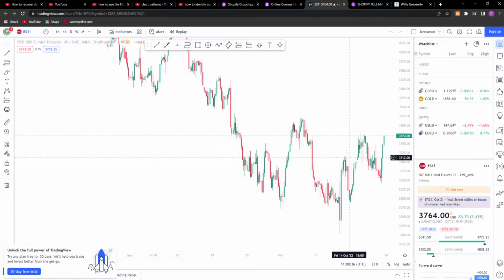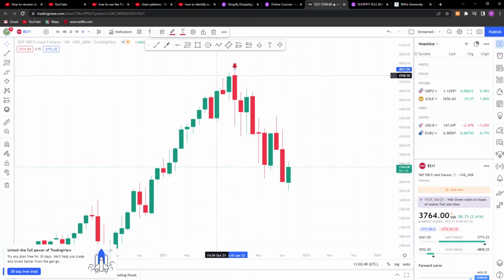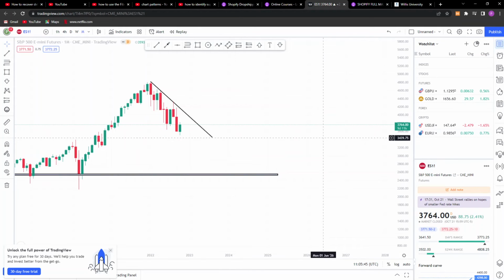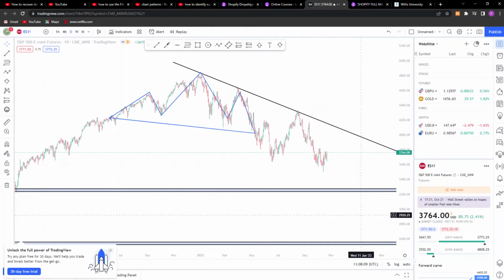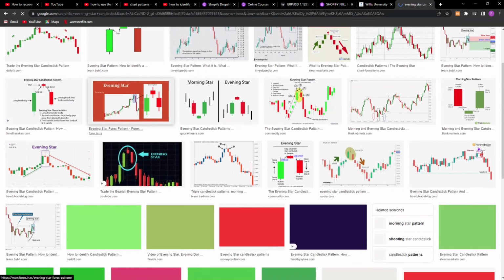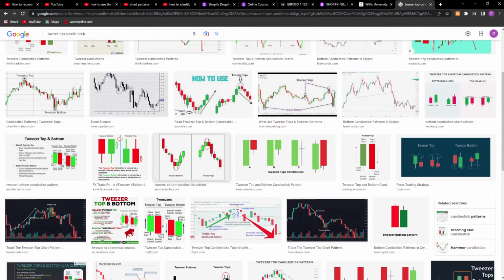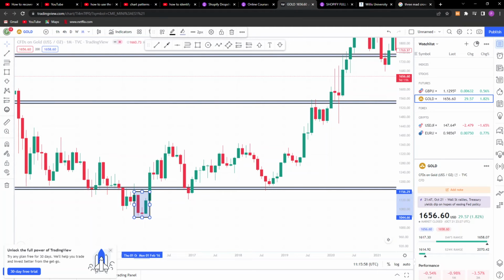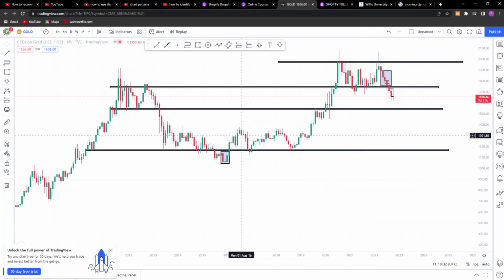Top down analysis part 1